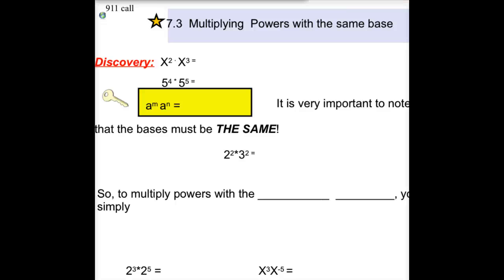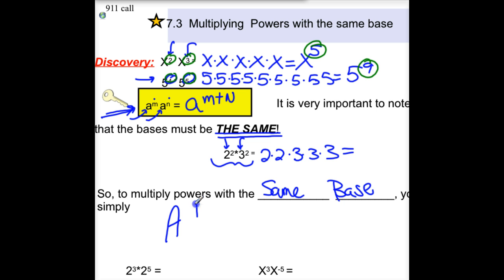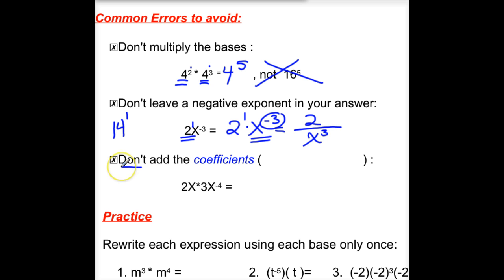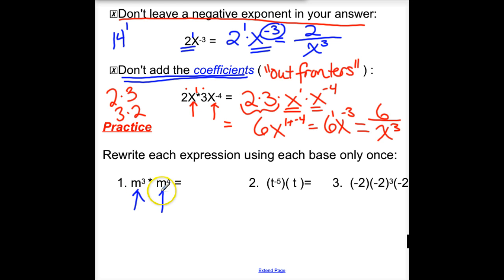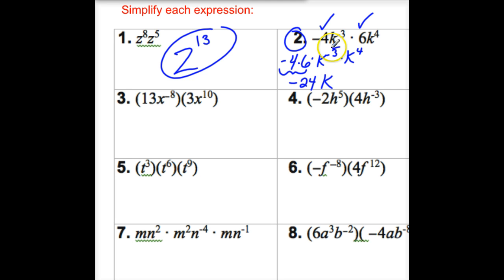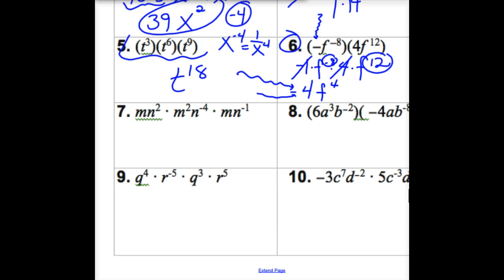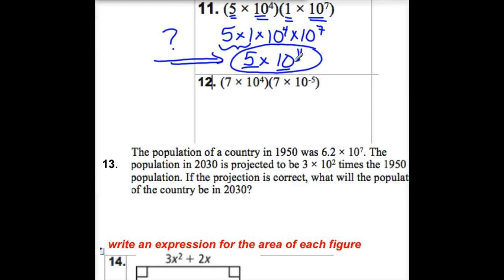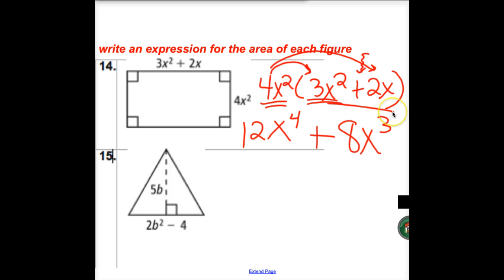Notes for 7.3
7.3 Noes on multiplying with exponents